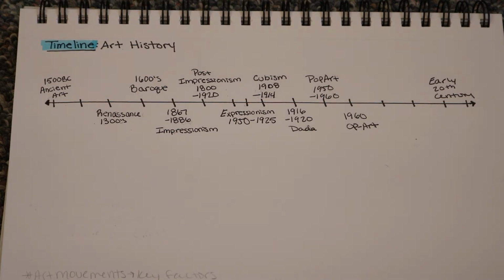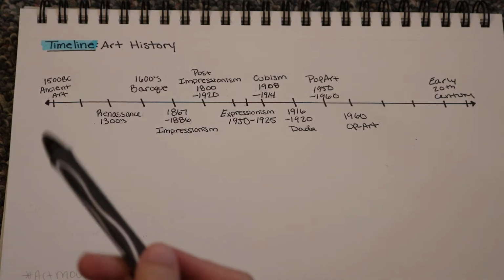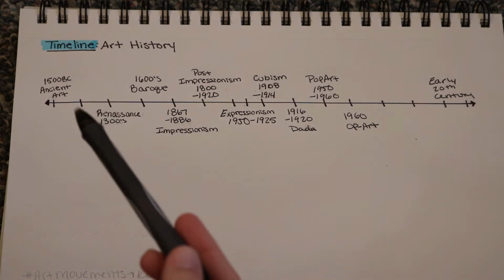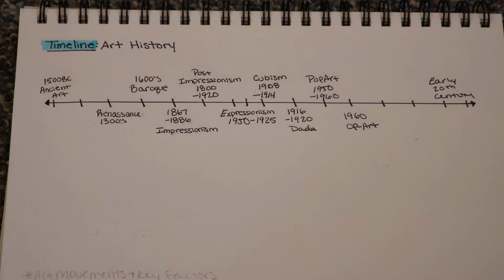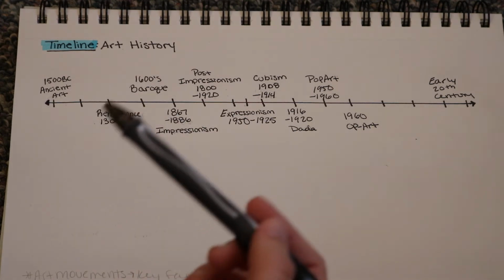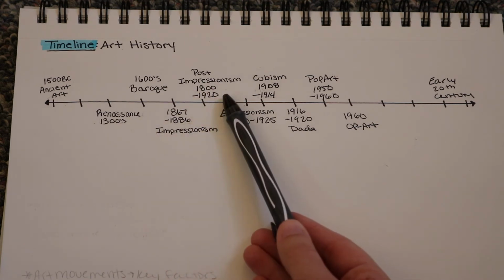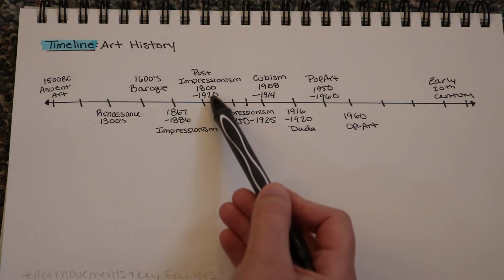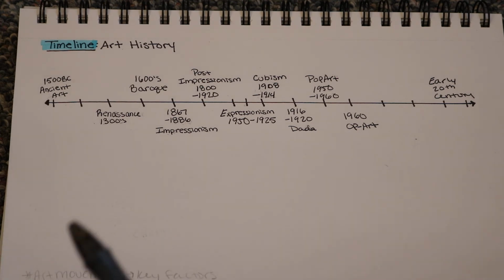Graphic Organizers: Timelines